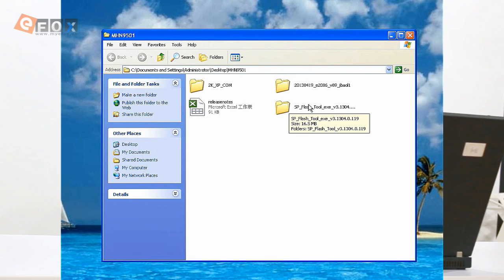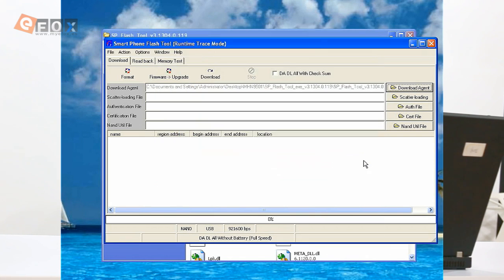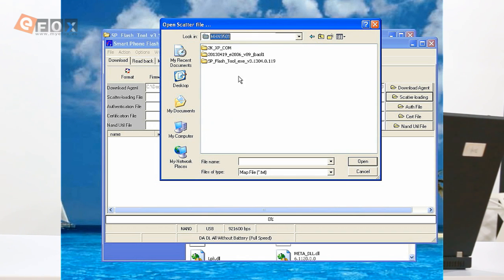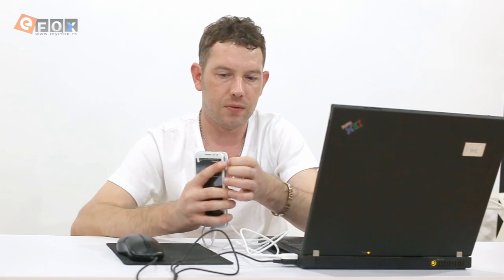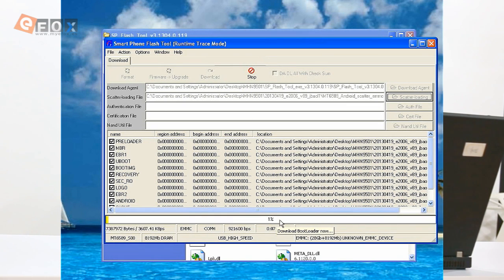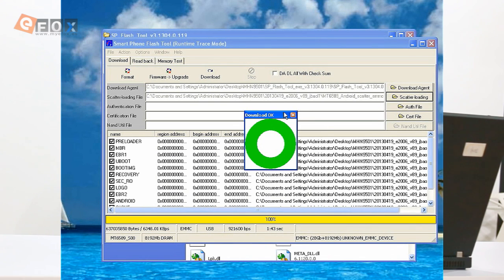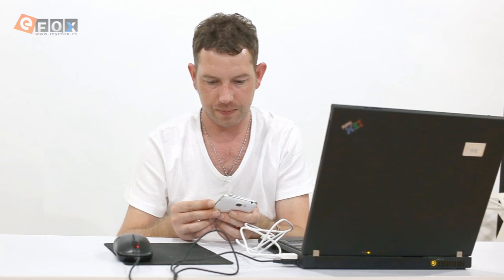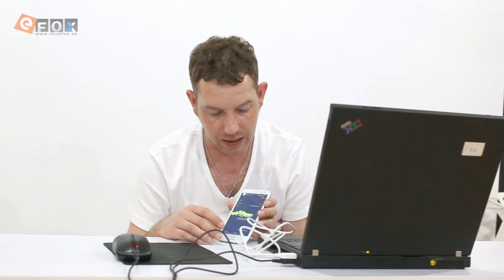Cómo actualizar Para N9501 MTK6589 Android Dual Sim Quad-Core Móvil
Bienvenido a nuestra Youtube，soy Neill. También puede verlos  a través de Facebook , si usted tiene necesidades de vídeo, puede dar un mensaje o comuníquese con cualquiera de los siguiente vídeo.